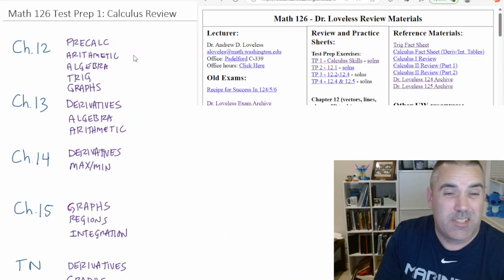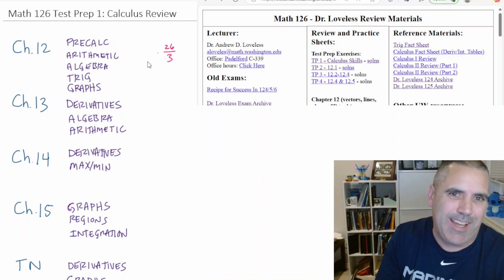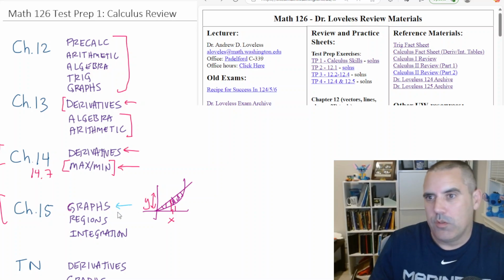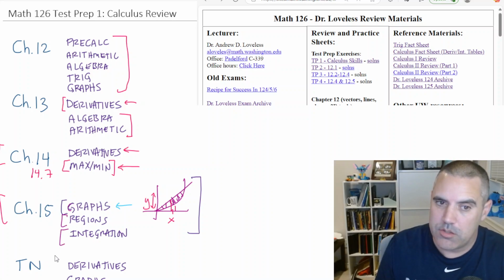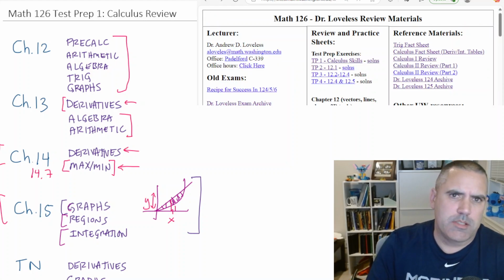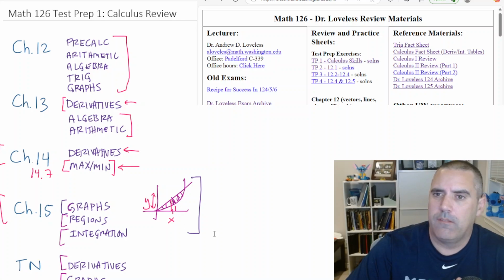Skills Needed for Math 126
This is the first of a series of "test prep" videos I will be making to go with my test prep activities aiming to help my students better prepare for the course and the exams in calculus III at UW.

Time-Stamps:
00:00 Intro
01:00 Chapter 12 Prerequisites
03:45 Chapter 13 Prerequisites
04:30 Chapter 14 Prerequisites
05:30 Chapter 15 Prerequisites
07:45 Taylor Series Prerequisites